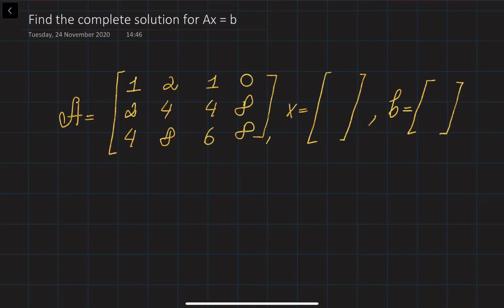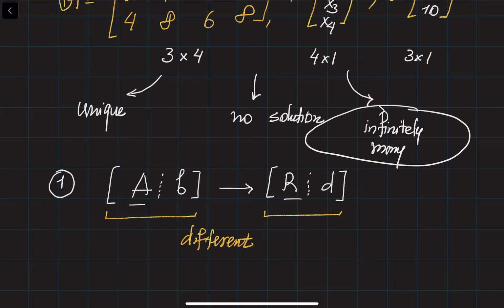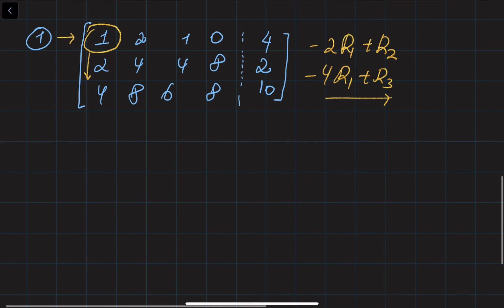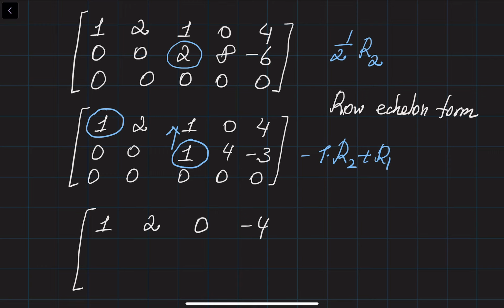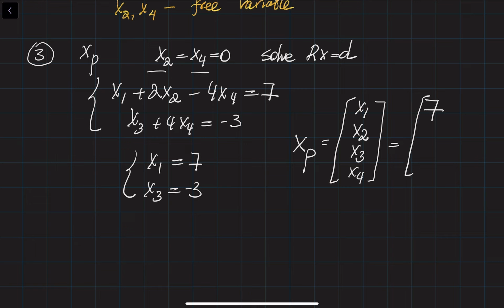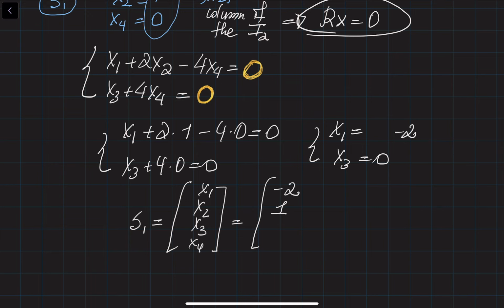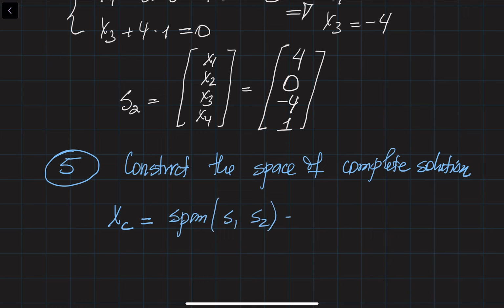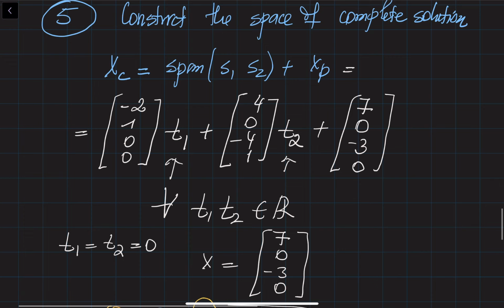Construct a Space of Complete Solutions for Ax = b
Intro - (0:00)
Algorithm - (2:14)
Gauss-Jordan elimination - (4:47)
Determine free variables - (8:50)
Find particular solution - (9:41)
Find special solutions - (11:19)
Generate solution vectors - (16:59)